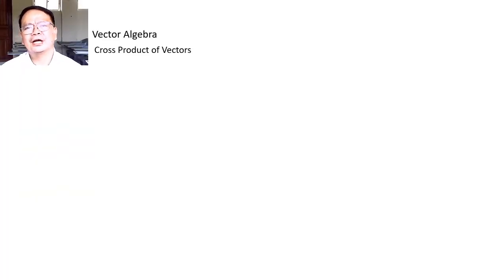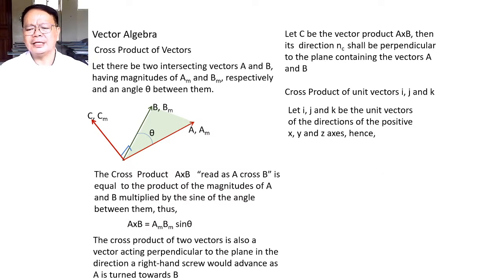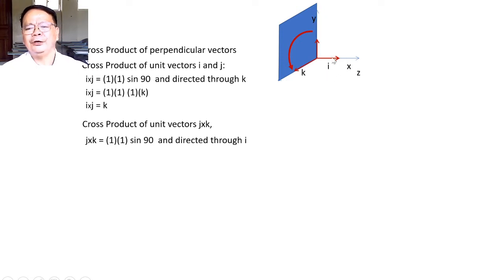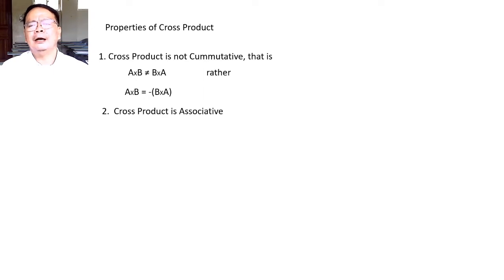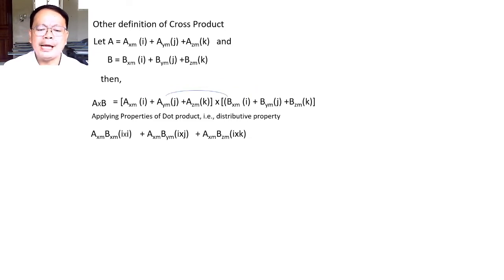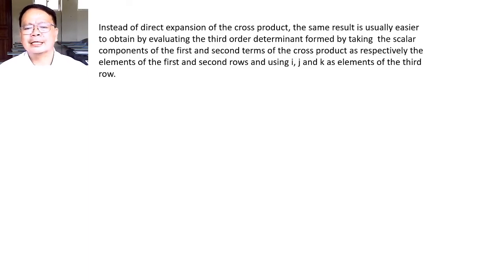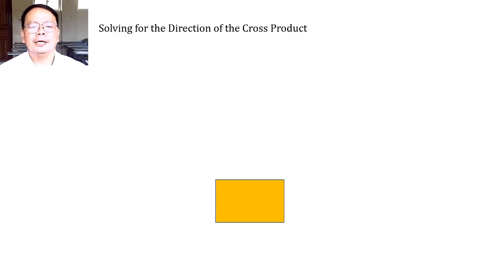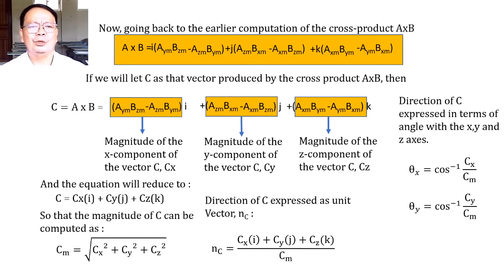Cross Product- Definition, Properties, Magnitude and Direction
Detailed Discussion of the Definition of Cross Product of Vectors(including unit vectors), Properties, Magnitude and Direction